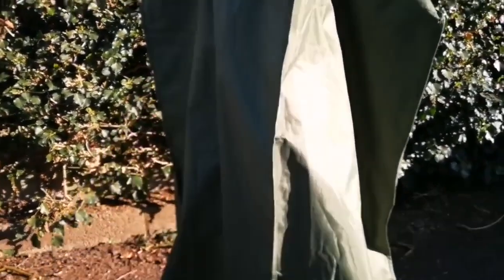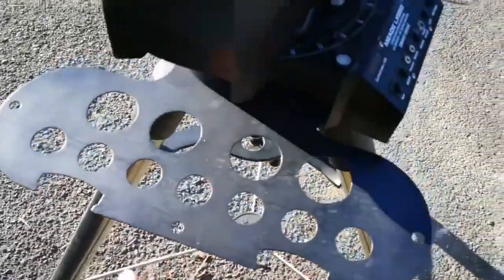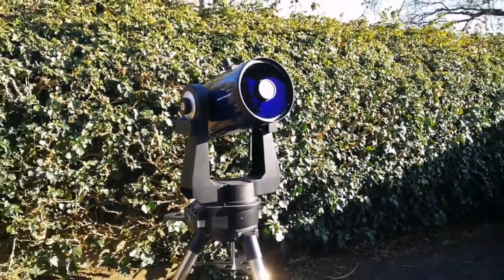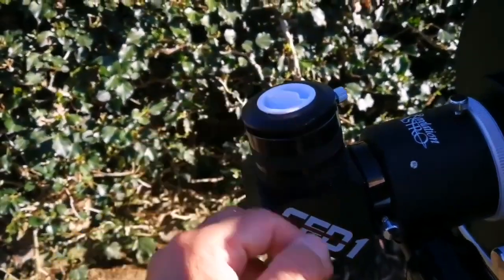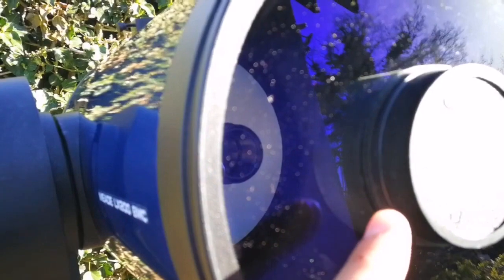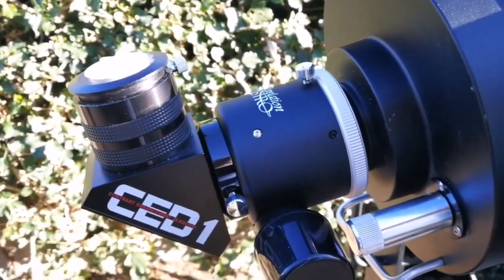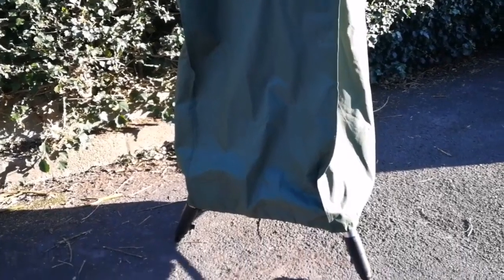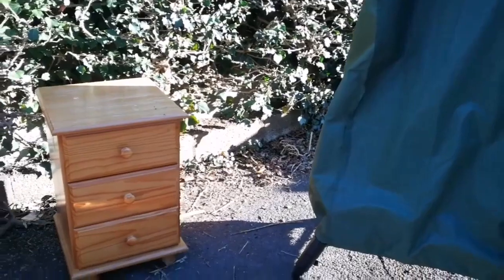Amazing Meade LX200 Classic EMC 8 Inch Schmidt-Cassegrain Telescope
Here in this video I have used these optical instruments :
Meade LX200 Classic EMC 8 Inch Schmidt-Cassegrain Telescope.
Revelation Astro Crayford Dual Speed Focuser for SCT telescopes.
CED1 Star Diagonal.

Meade’s LX200 is the most widely used advanced amateur telescope on Earth, and for good reason. It combines the most sophisticated optical system available with rock-solid mechanical and electronic elements to create the most versatile astronomical system available.

Sitting atop an ultra-stable tripod and mount, the LX200-ACF combines an amazing array of features: Primary Mirror Lock to eliminate focus and mirror shift during long exposures; large, high-quality worm-gear drives in both axes to provide extraordinarily smooth movement, and Smart Drive, delivering Permanent Periodic Error Correction (critical for long exposure astrophotography).

The LX200-ACF also comes with the AutoStar II handbox controller which puts over 140,000 objects at your fingertips and delivers the fastest GoTo performance available. This simple to use handbox provides complete control over every aspect of the telescope’s operation. You can even control the system from an external computer with supplied or third party software.

The LX200 Series 8" ACF™ Telescope features an 8" aperture, 2034mm focal length, and f/10 focal ratio with Dual-Fork Mounting. Equipped with Ultra High Transmission Coatings (UHTC™) and a resolving power of 0.570 arc-seconds for the improvement of brighter star clusters, more fine detail in nebulae, and greater surface features on planets. Includes a Series 4000 26mm Super Plossl eyepiece (77x), viewfinder (8x50 optical with crosshair), 1.25” Diagonal Mirror, and Standard Field Tripod. The optical tube assembly (OTA) dimensions: Ø=23cm x 43cm (9" x 17"). Assembled telescope weight: 24.5 kg (54 lbs). Tripod weight: 8.6 kg (19 lbs). Tripod dimensions: 76cm x 112cm (30” to 44”) variable.

The LX200 features AutoStar® II computer system with 145,000 object-library, multiple guided tours, High Precision Pointing capability with sub arc-minute pointing accuracy, and Meade SmartDrive with Permanent Periodic Error Correction.